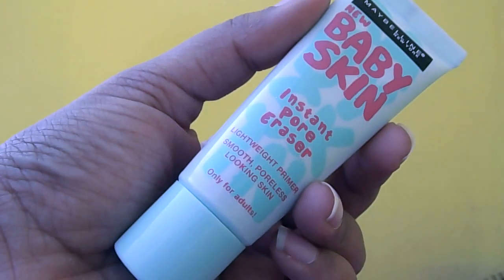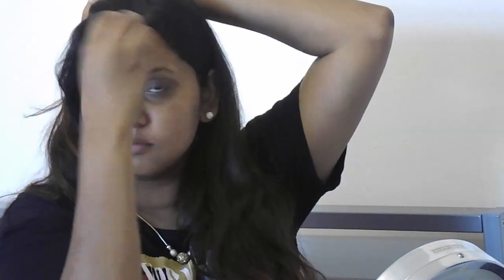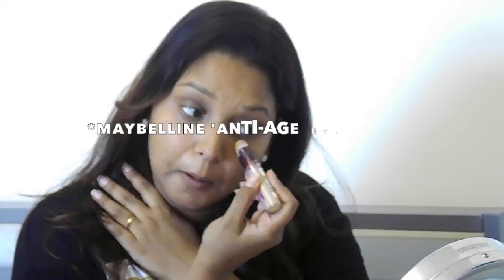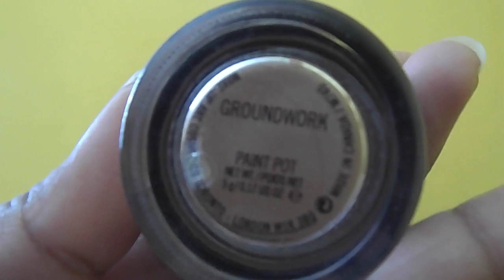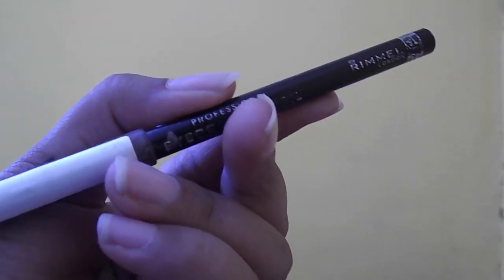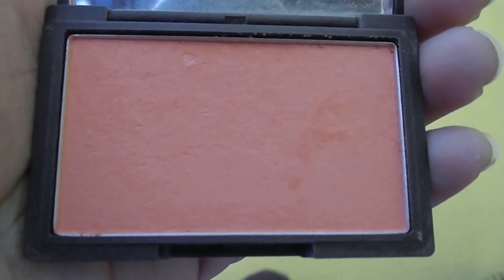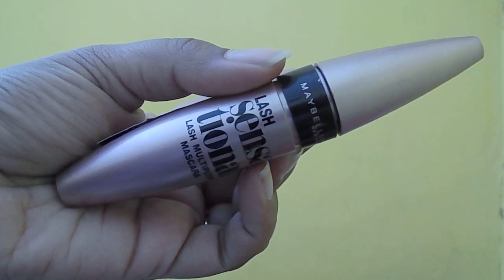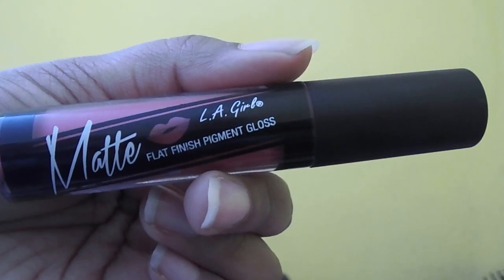Back to School Makeup Tutorial | The Beauty Chic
Hi my lovelies!! September is already here and it's a new start for the academic year. I hope you all have a great and successful year ahead! This "Back to School" makeup tutorial is what I would normally do when I need to rush to University in the morning. It's super easy and simple! I hope you guys like it!

FOLLOW ME ♡♡♡♡

PRODUCTS USED:
Maybelline Baby Skin Pore Eraser Primer
Mac Face & Body foundation in C6
Mac Prolongwear concealer in NC42
Mac Mineralise Skinfinish in Medium Dark
Mac Paintpot in 'Groundwork'
Maybelline Eye Eraser concealer in 'Nude'
Sleek Blush in 'Sahara' and 'Life is peach'
Urban Decay Eyeliner pencil in 'Lush'
Maybelline Lash Sensational Mascara
Rimmel Brow Pencil- Dark Brown
Mac Soar Lipliner
LA Girl Matte Pigment Gloss in 'Bazaar'